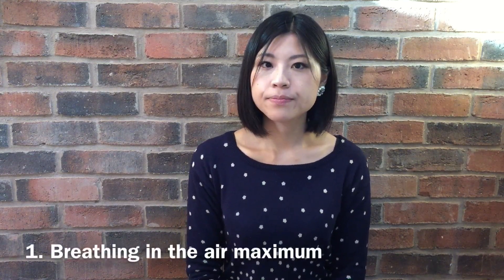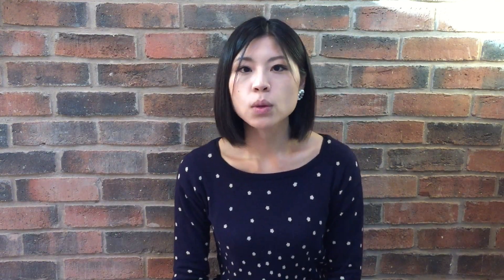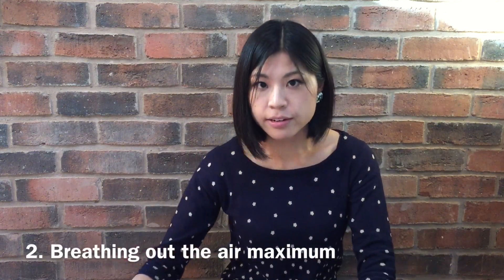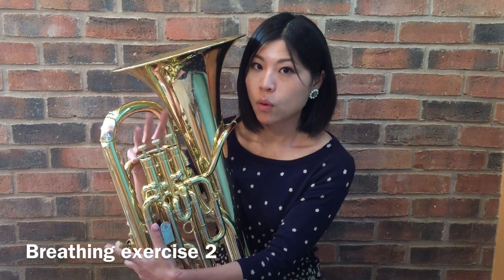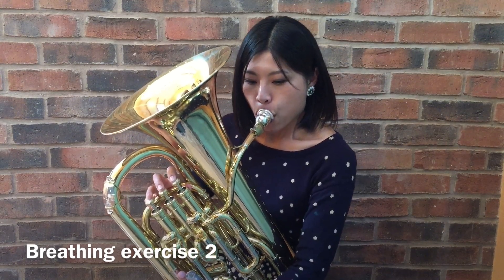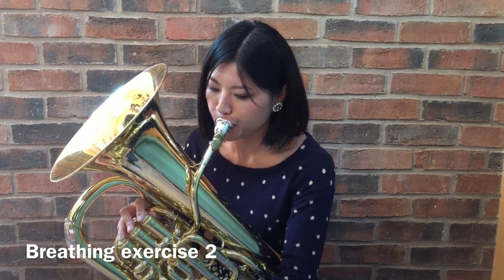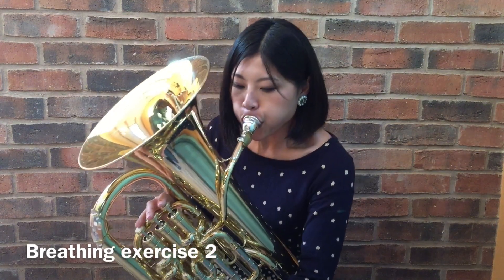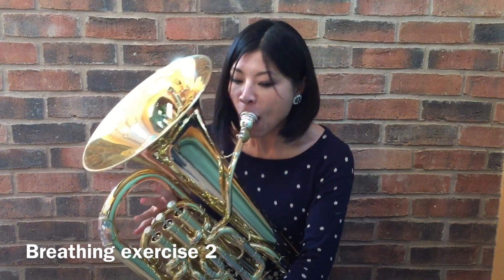Misa Mead - Misa's technicals 1. Breathing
Misa Mead
29 September 2015, UK